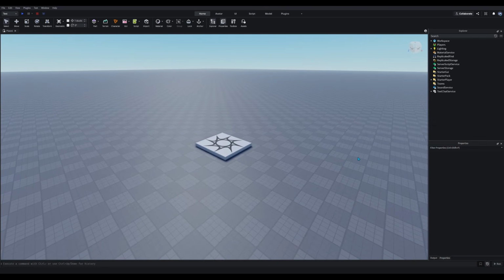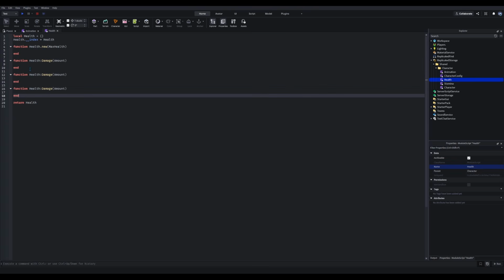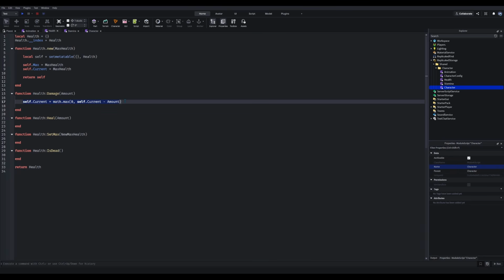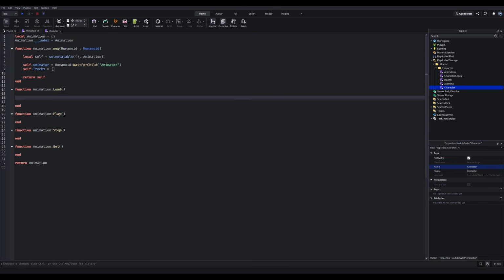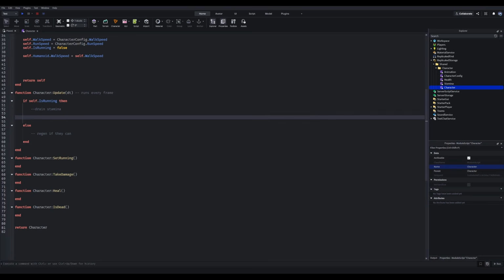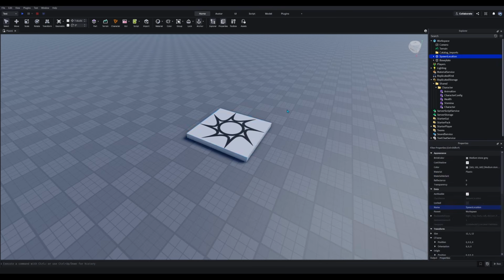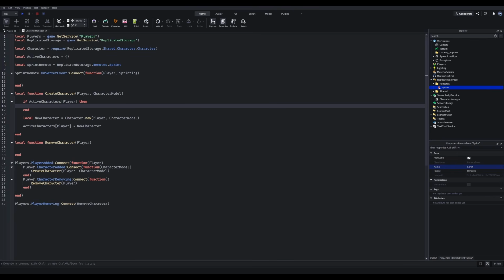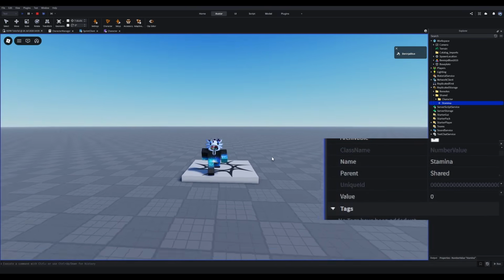How to make a Roblox ASYM | Episode 1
In Episode 1 of this Roblox Studio Asym tutorial series, we're creating the player character from scratch.

By the end of this episode you'll have:
✅ A working character class
✅ Health
✅ Stamina
✅ A solid foundation for future mechanics

Over the rest of the series we'll build an entire Asym-style game including survivors, killers, abilities, objectives, animations, UI, maps, matchmaking, and much more.

Whether you're new to Roblox Studio or already have scripting experience, this series is designed to show the complete development process from start to finish.